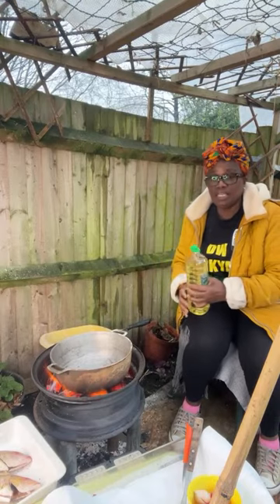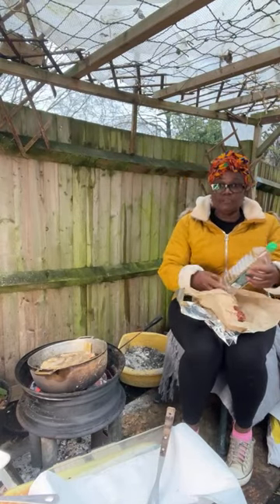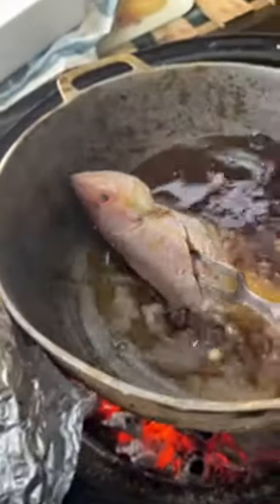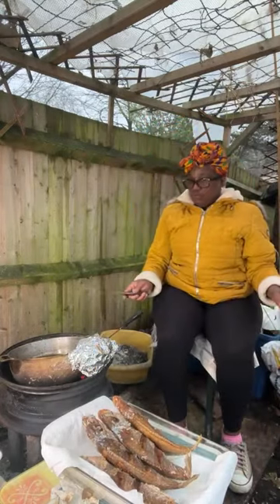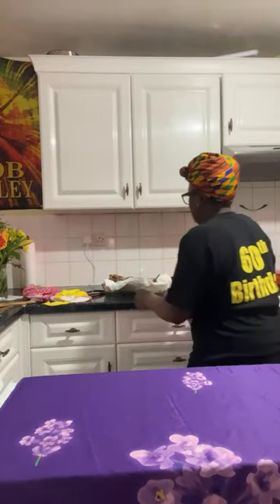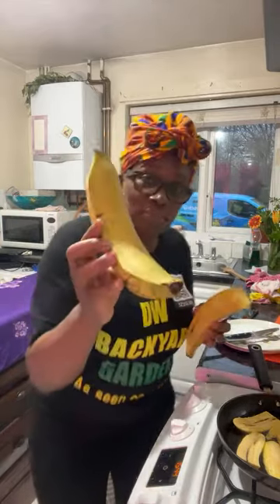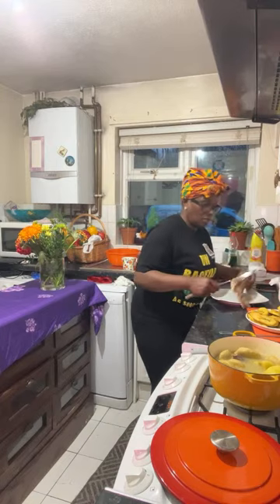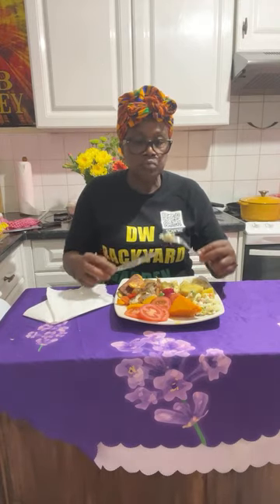How to do Jamaican fry fish for Easter, Outdoor Cooking, Jamaica Snapper Fish In My Backyard garden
🔥 Rain or shine, our backyard becomes a gourmet escape as we dive into the ultimate cooking setup reveal! Today, we're bringing the heat with a mouth-watering Jamaica Snapper Fish fry, seasoned to perfection under the cho cho harbor, right in our lush backyard garden - and yes, all while embracing the gentle rain. 🍽️💧

Whether it's Mother's Day in London or just a regular day anywhere in the world, this video is your ticket to making outdoor cooking an adventure you won't forget. Forget about the kitchen splashes and join us in the garden where the pot is hot, the fish is crispy, and the setting is just nice. You'll learn how to master the art of frying fish outdoors, making every bite a celebration of flavor and freshness.

🐟 From choosing the right oil temperature to seasoning with pepper and garlic, this video is packed with easy-to-follow tips that guarantee a crispy, flavor-packed snapper fish that'll have everyone asking for seconds. Plus, discover the unique setup that keeps us cooking rain or shine, and get inspired to transform your backyard into a culinary paradise.

Don't let the weather dictate your cooking plans ever again. Click play and let's embark on this culinary journey together. Remember, good food and great vibes know no weather!

Your support fuels our passion for bringing delicious, easy meals straight to your screen.

🌟 Ready to elevate your cooking game with more epic recipes and hacks?

CHAPTERS:
0:11 - Mother’s Day Celebration
4:52 - Outdoor Cooking Setup Introduction
7:31 - Shauna's Outdoor Cooking Arena Tour
13:42 - Preparing the Potato Side Dish
17:05 - Shauna's Fish Frying Setup Outdoors
21:04 - Shauna's Cleaning Tip for Dutch Pots
21:58 - Cooking Guinea Fowl in the Rain
23:45 - Cooking Snapper Fish Jamaican Style
33:00 - Final Thoughts on Outdoor Cooking
39:10 - Outdoor Cooking Techniques Recap
43:10 - Using Initiative in Outdoor Cooking
49:20 - Transition Back Inside for Cooking
54:25 - Shoutout to Joyful Julie
55:32 - Final Look at the Cooked Fish
57:18 - Reflecting on Outdoor Cooking Experience
1:05:43 - Cooking for Others as an Act of Love
1:21:00 - Prayer and Gratitude Session
1:26:40 - End of Show Farewell